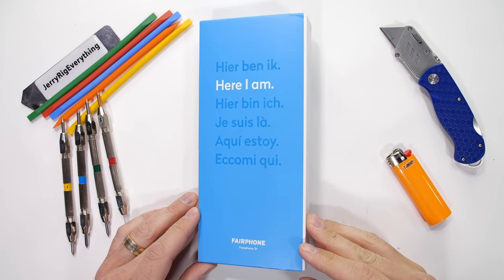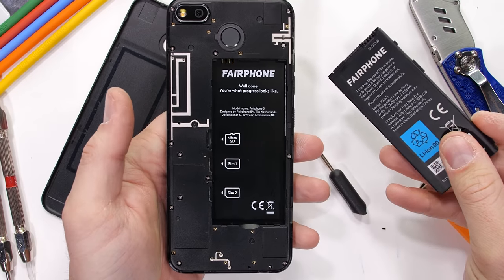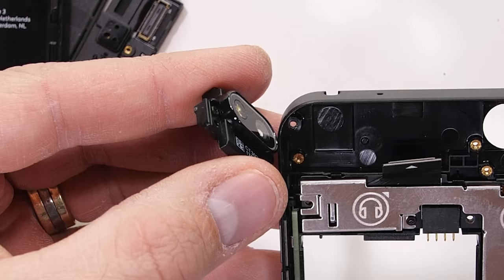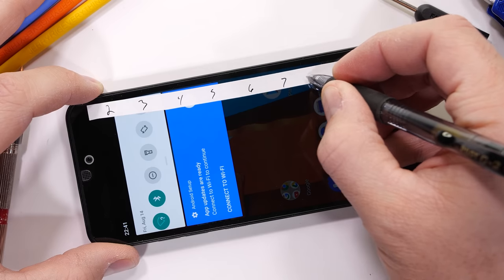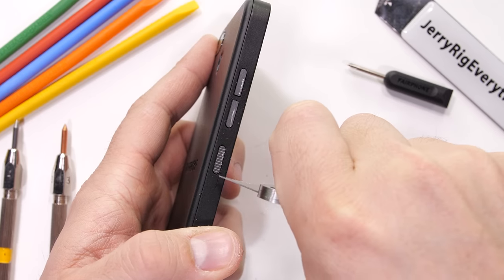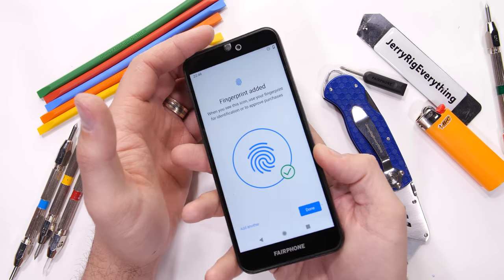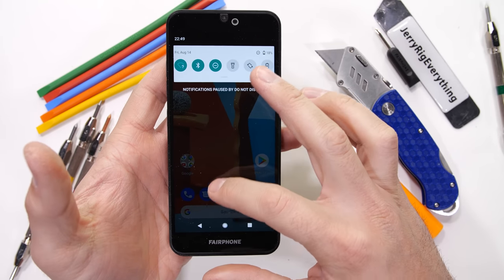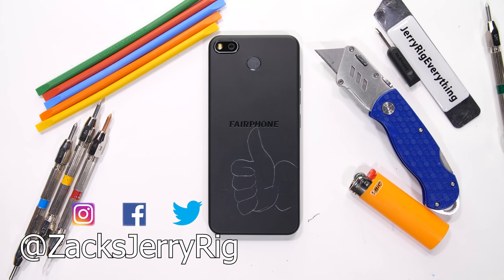Fairphone 3+ Durability Test! - it feels like cheating...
The Fairphone 3 is a modular smartphone that suposidly is super easy to repair, and replace parts of. But is the Fairphone 3 durable? The only way to find out is with a JerryRigEverything Durability Test. This time, we'll start off by exploring the FairPhone 3's insides, since that is what it is desigend for. Then we will see what the phone is made of and if the FairPhone 3 can survive every day life.